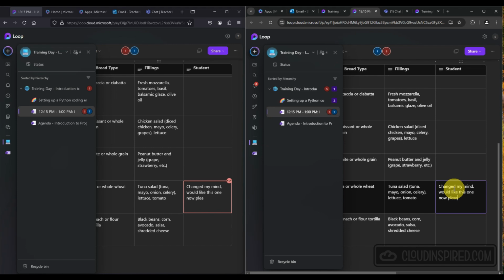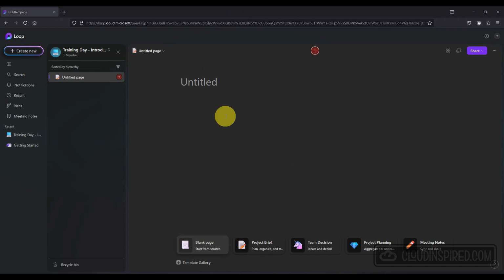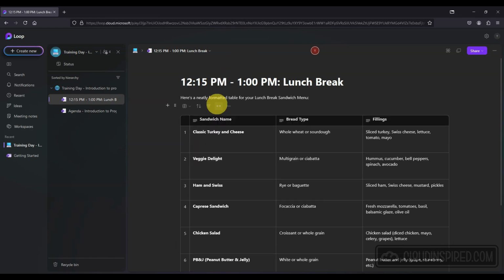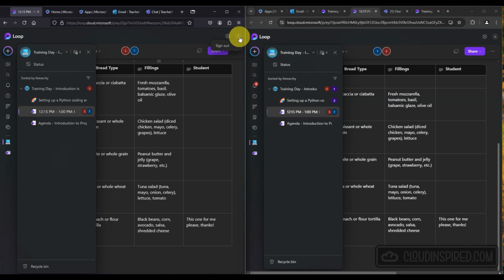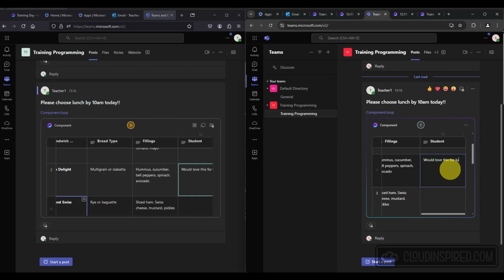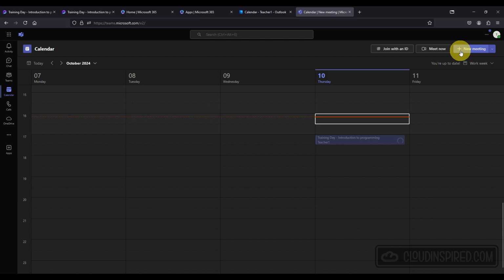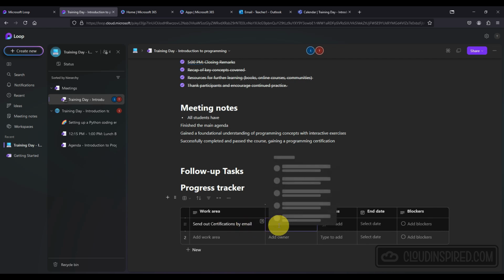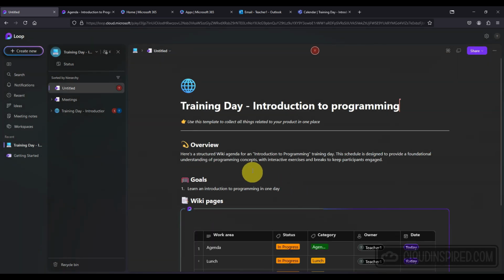Microsoft Loop Project and Training Collaboration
This is a step by step guide and demo on Microsoft Loop.
In this demo we are going to present a scenario where a trainer or teacher delivers a training education day to students on a introduction to programming.

We will use Microsoft Loop to create all the workspaces and components that we will use to deliver and setup the training. Then demo how to collaborate between teacher and students delivering training and collaborating bring all the content together.

Microsoft Loop really does have the potential to revolutionise how we work together and collaborate across email, meetings, teams and documents so that all your information and data continues to stay in one central place and every one is working from a central point.

We can increase productivity that brings teams, content, and tasks together across various tools and devices. It combines a powerful and flexible portal with portable components that move seamlessly and stay in sync across applications, allowing teams to collaborate, plan, and create together.

00:08 Intro
02:04 Loop Portal
02:37 Creating a workspace
04:19 Creating Sub Pages
05:14 Creating tables
06:09 Creating Kanban board
07:30 Sync between pages
08:05 Adding Loop workspace to Teams
08:46 Create Loop component
09:16 Collaboration in teams between Students and Teachers
09:32 Sharing Kanban and loop component in Outlook
10:51 Creating teams meetings with agenda
12:37 Meeting notes adding to workspace
13:54 Version History and rolling back
14:27 Print and PDF export
14:46 Adding covers to pages
15:09 Templates